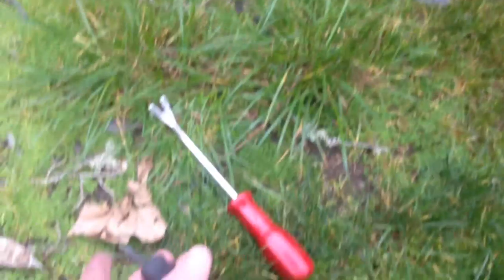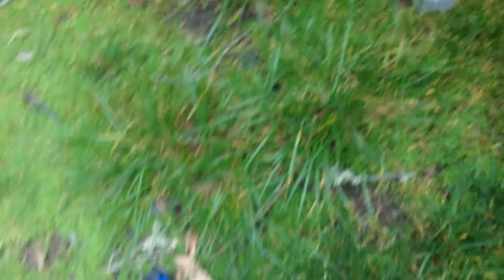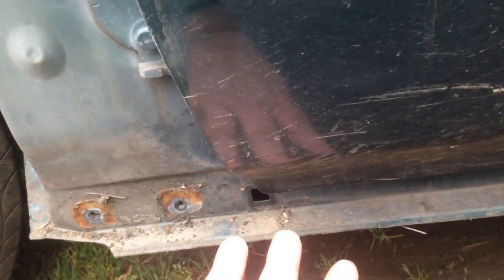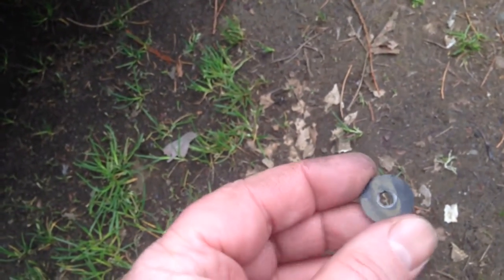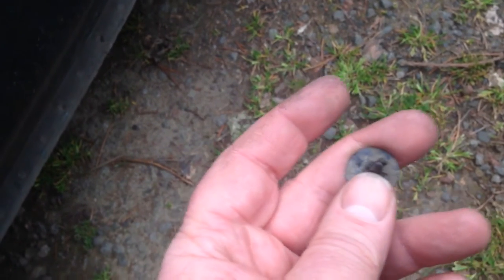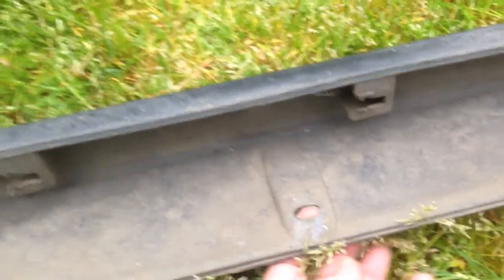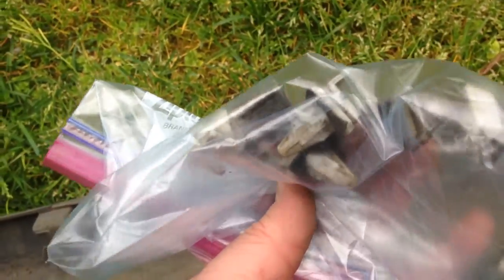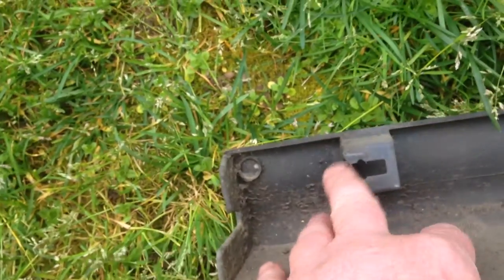Removing Honda Civic side skirts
Removing side skirts.  This will be the same for Honda Civics 1996 to 2000.
Bottom retainer clips